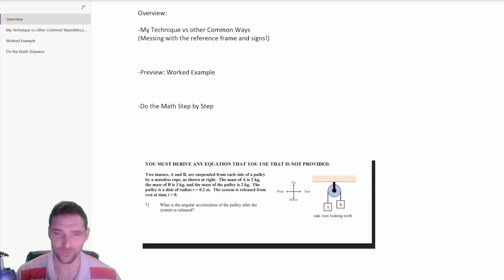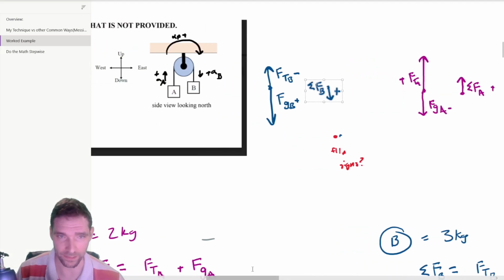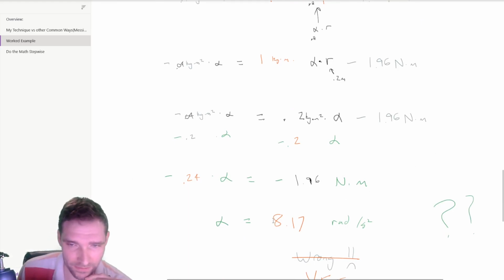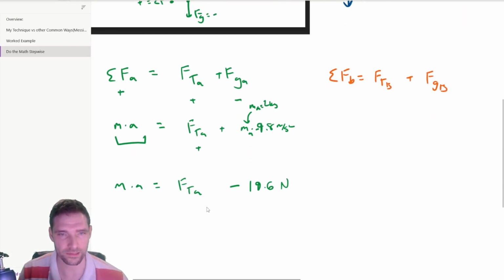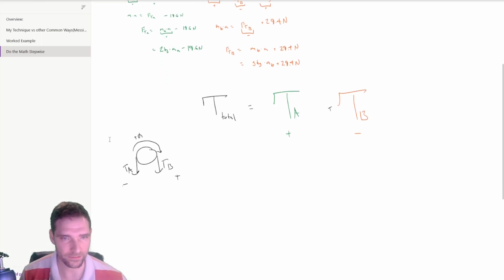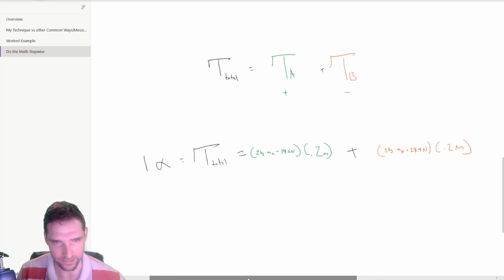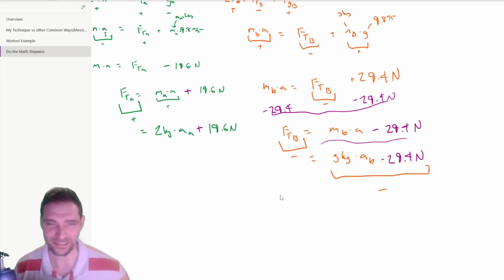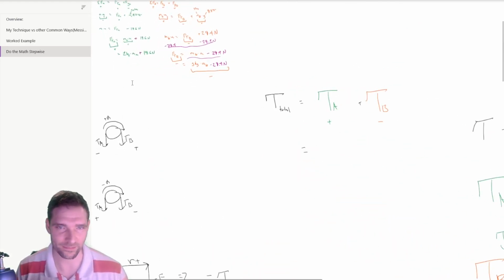Challenging Rotational Inertia in a Pulley with Two Weights - Physics Tutorial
Taking AP Physics and Struggling with Combining Torques in complicated problems? Check out this example where we have two weights attached to a strong over a pulley with mass. We can find the angular acceleration in this problem but we have to be very careful  with combining signs. I don't like how this is traditionally done and wanted to show  you another more intuitive way.

Timestamps:
0:00 Overview
0:50 My Technique vs other Common Ways(Messing with the reference frame and signs!)
3:23 Worked Example
10:45 Do the Math Stepwise(Catch the Mistake!)